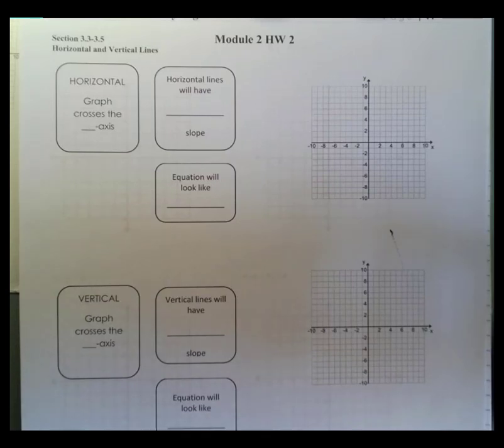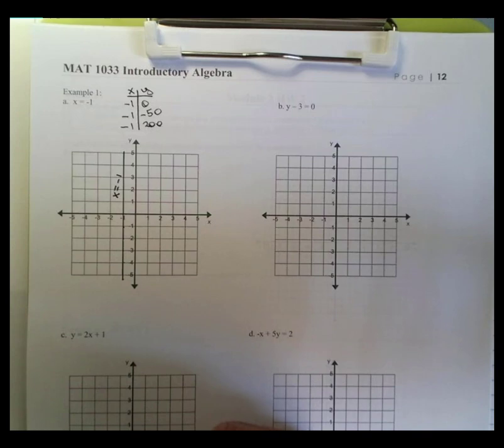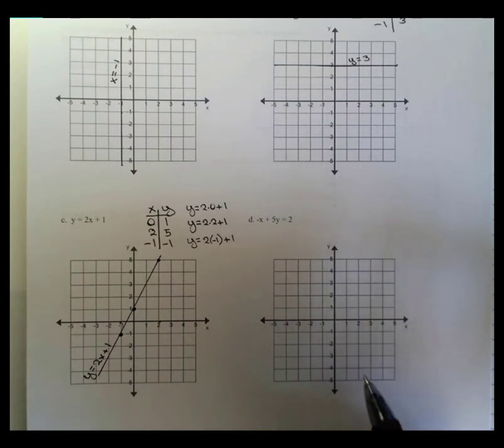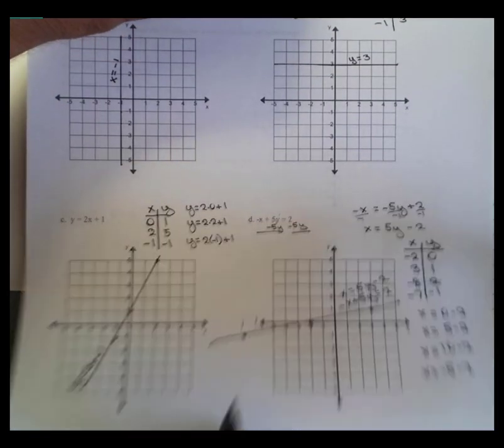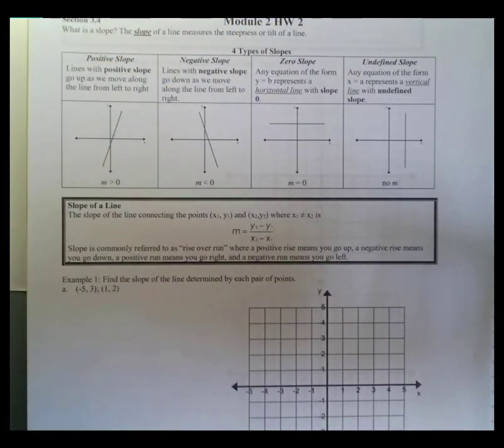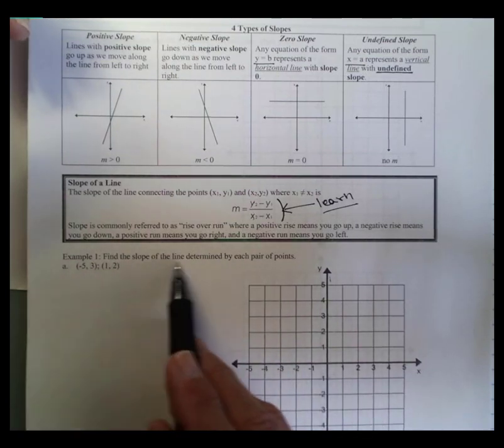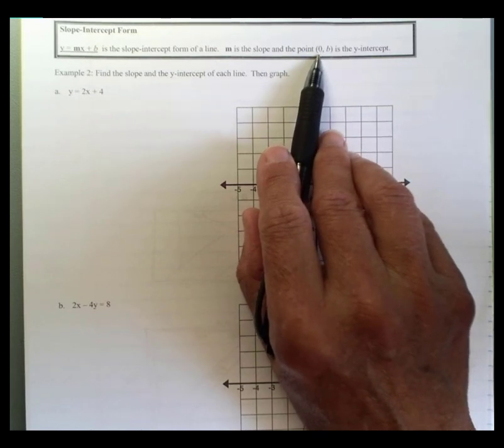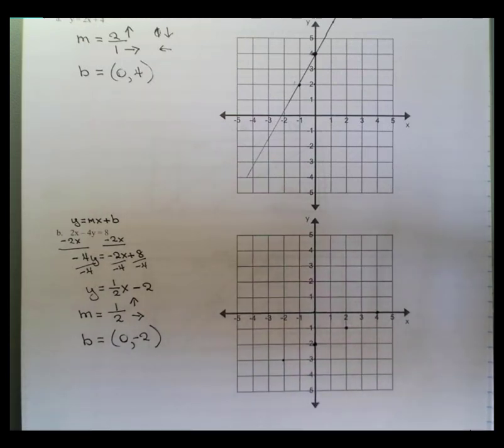1033 Mod 2 HW 2